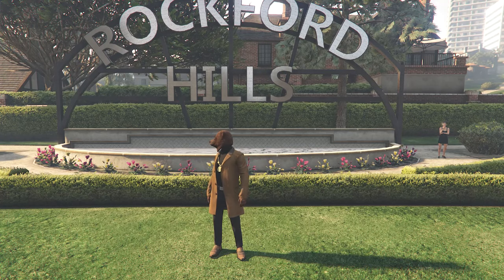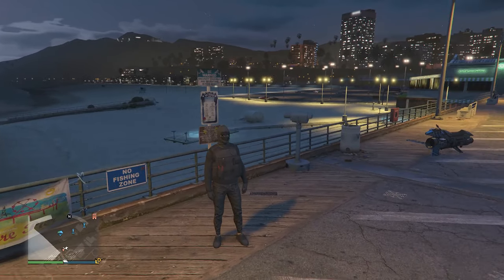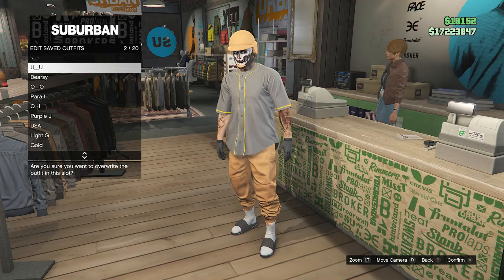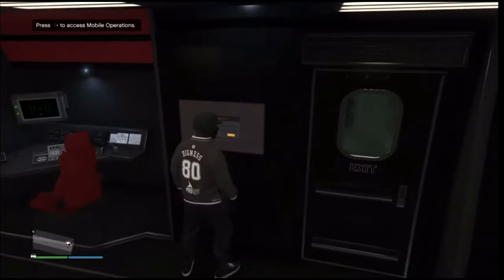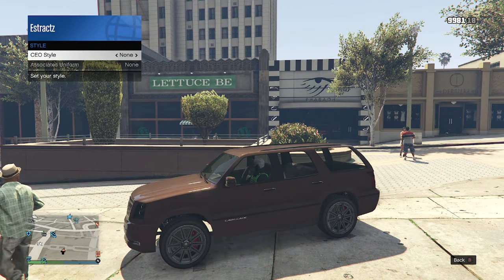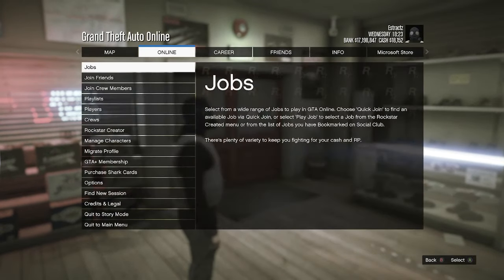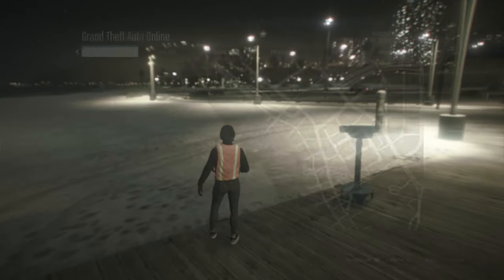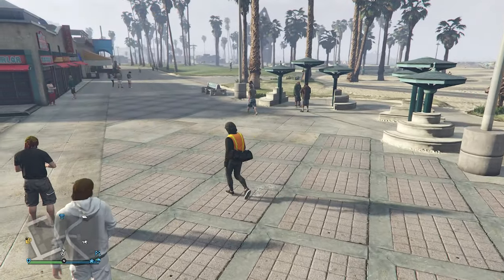Top 4 Easy To Make Male Tryhard Outfits Using Clothing Glitches #24 (GTA Online)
Orange Joggers Job:
🟢Xbox Series X/S:

Video Time Stamps:
Intro 0:00
1st Outfit 0:10
2nd Outfit 5:32
3rd Outfit 12:17
4th Outfit 19:02